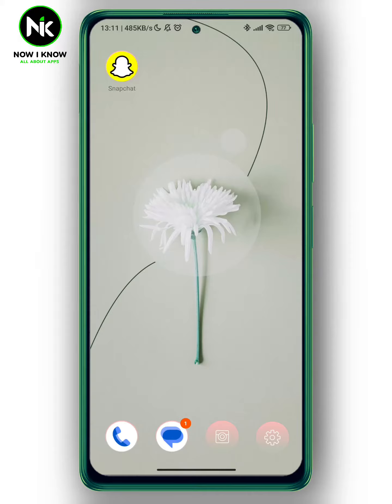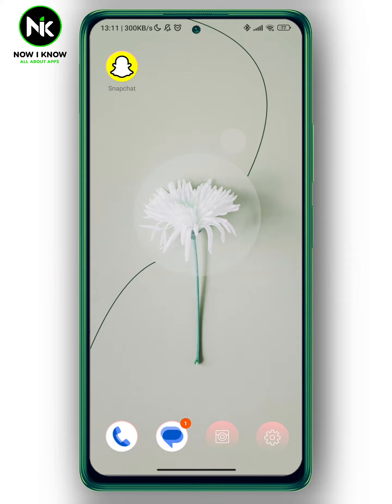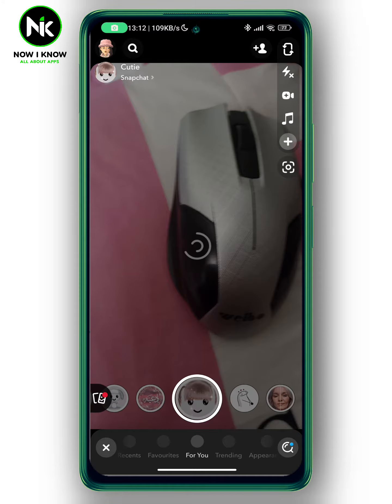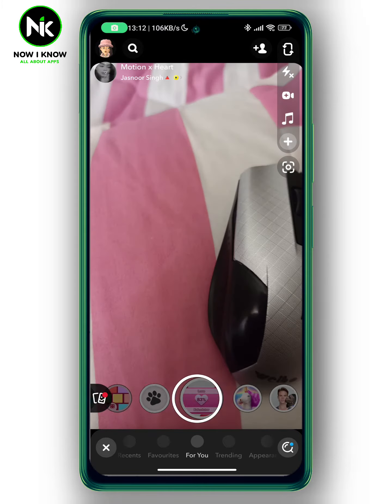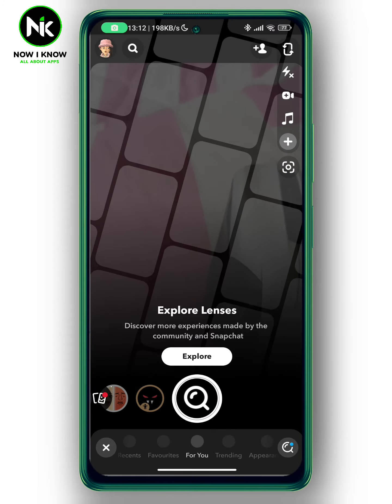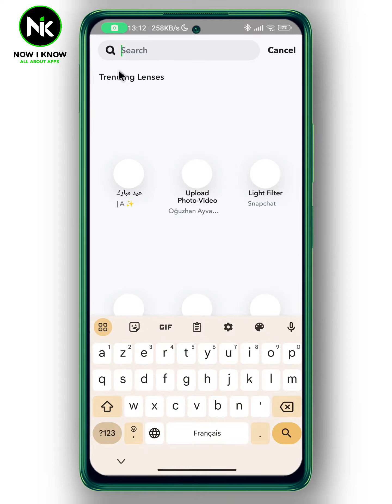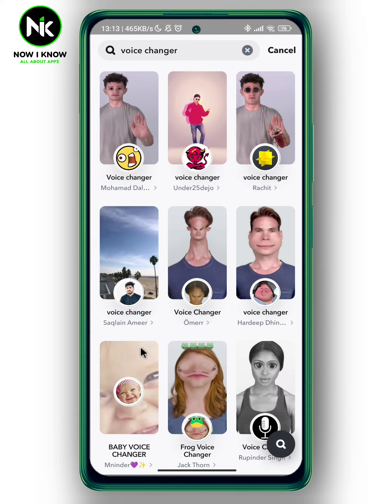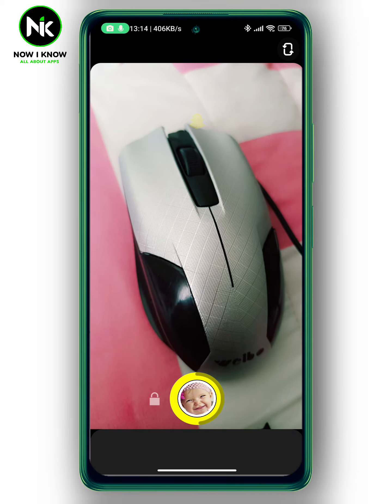How To Fix Voice Change Not Available On Snapchat 2024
How to fix voice change not available on Snapchat? This is the most common question that most Snapchat users worldwide ask themselves. Although Snapchat has made it possible to fix voice change not available on Snapchat, most Snapchat users have difficulty finding this “How to fix voice change not available on Snapchat” feature, primarily because of its confusing interface. But we are here to answer these questions and assist you as best as possible.
Here is everything you need to know about how to fix voice change not available on Snapchat on the mobile app. (android or iphone).
00:00 Introduction
00:18 How to fix voice change not available on Snapchat
nowik e now_snapchat